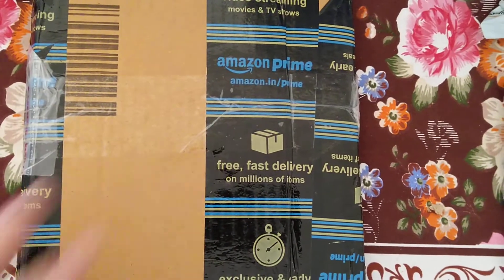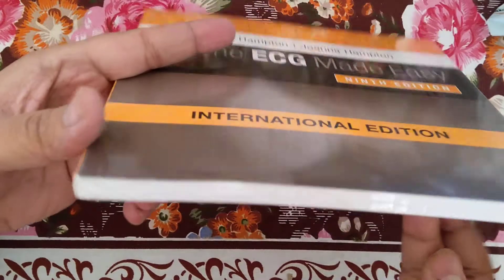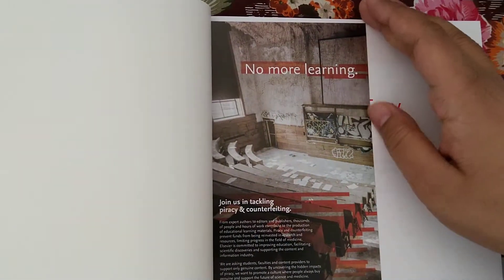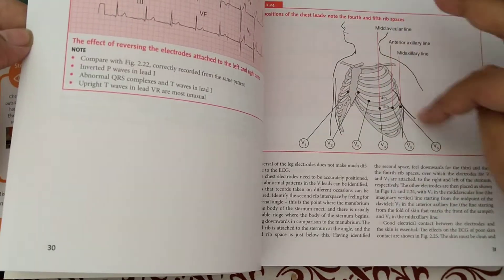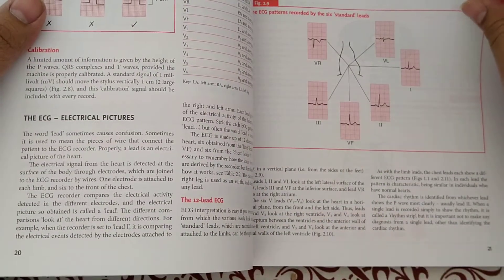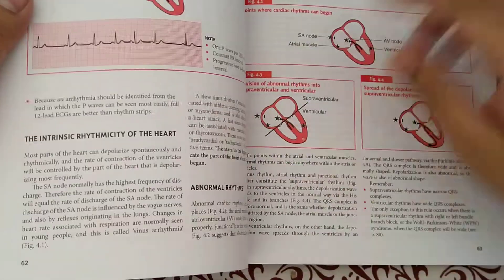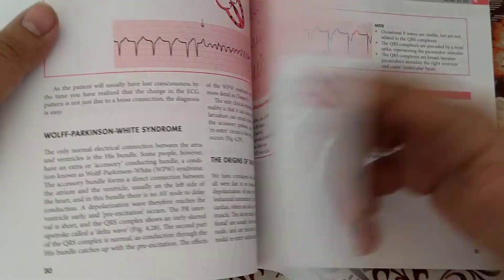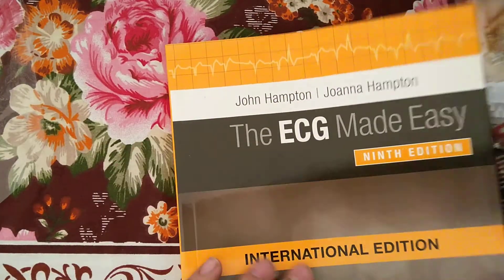ECG MADE EASY BOOK UNBOXING || follow driscription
for this book follow

for rheumatology book